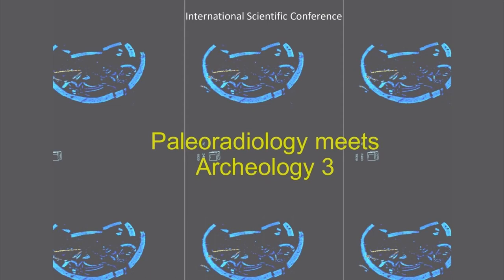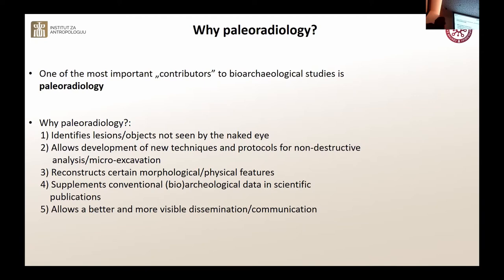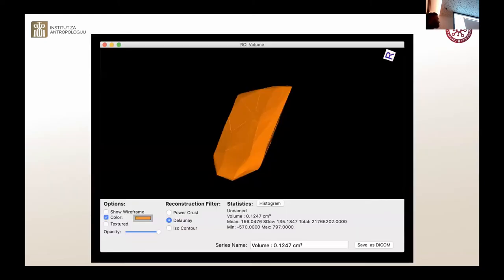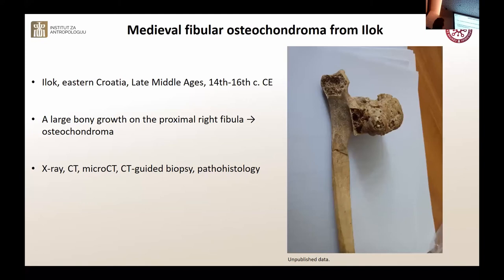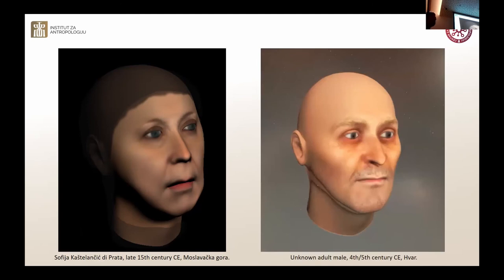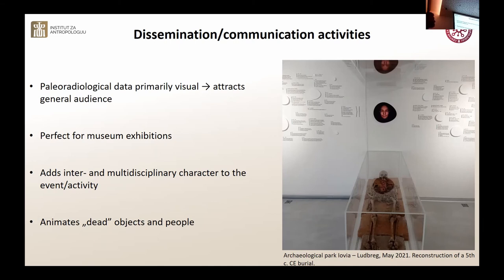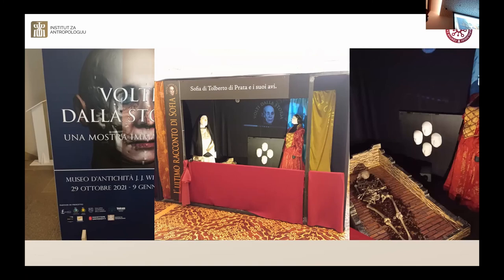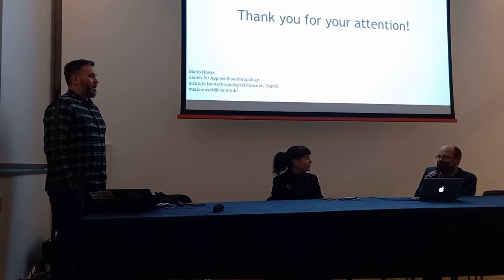Paleoradiology meets Archaeology 3 - Mario Novak (lecture 6/7)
"Bioarcheology and paleoradiology: what fo we mean to each other? Insights from a bioarcheologist's perspective"
Mario Novak, Institute of Anthropological Research, Centre for Applied Bioanthropology, Zagreb